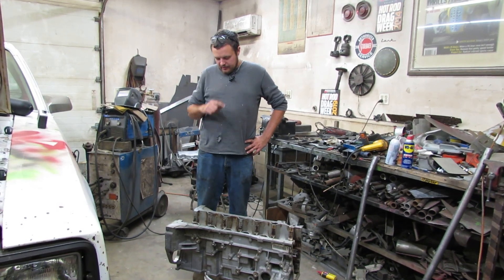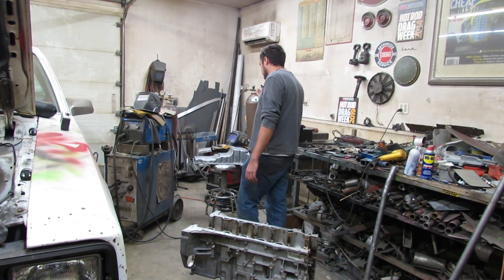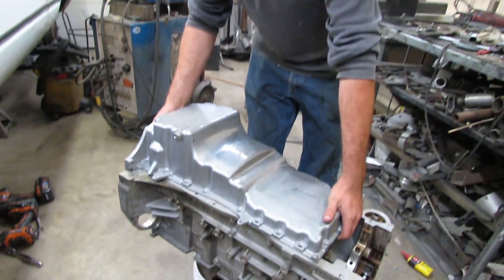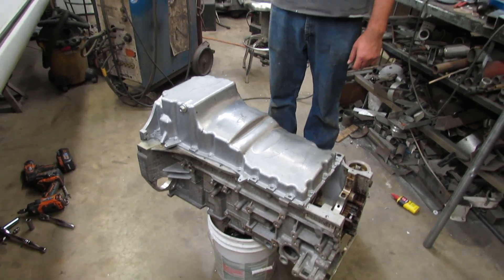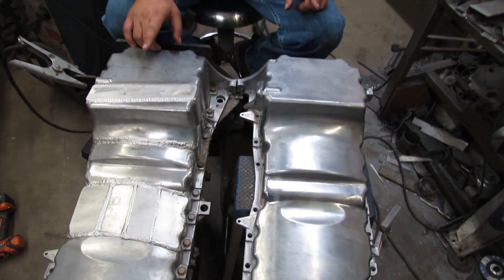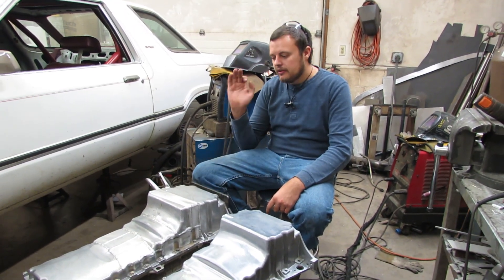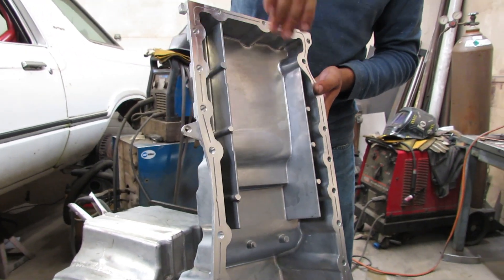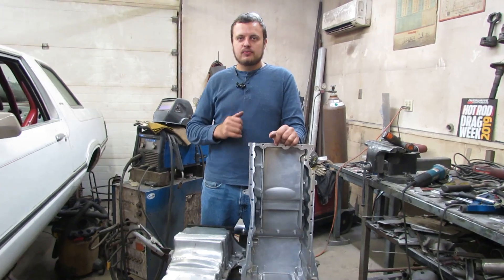How to make Vortec 4200 Rear Sump Oil Pan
In this video we make a Ameri-Barra Vortec 4200 DOHC VVT Inline 6 cylinder rear sump oil pan from a stock Vortec 3500 or Vortec 3700 5 cylinder oil pan. In order to do that we had to cut the transmission in half and TIG weld the aluminum pan back together with extra length. We also added provisions for our Turbocharger oil drain.